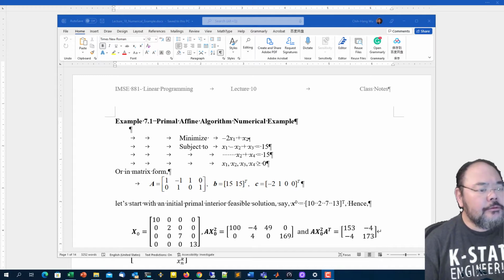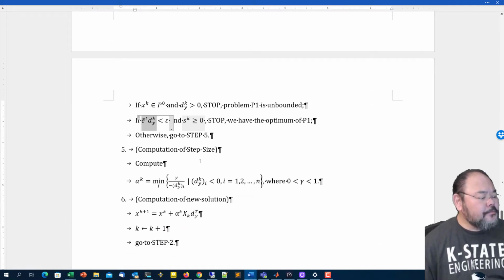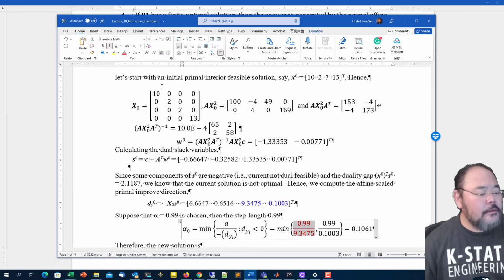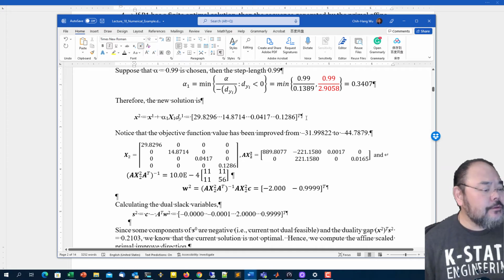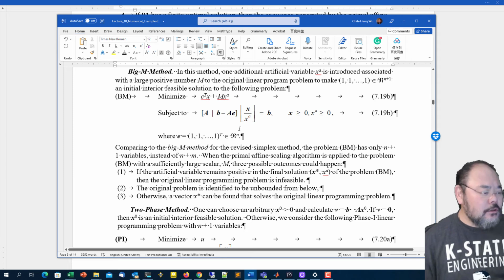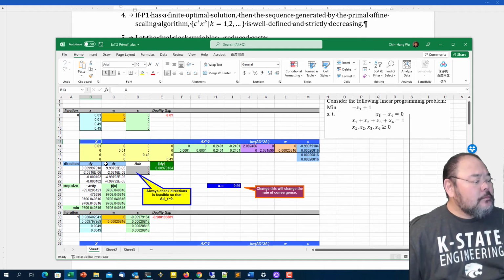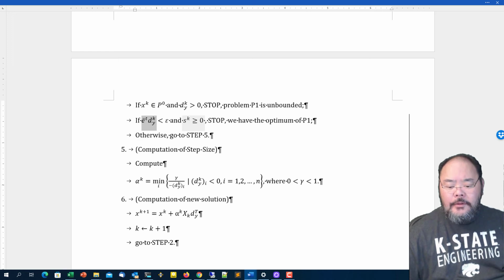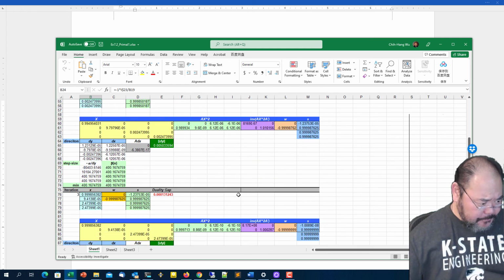IMSE881 Lecture 10 Primal Affine Algorithm Numerical Example